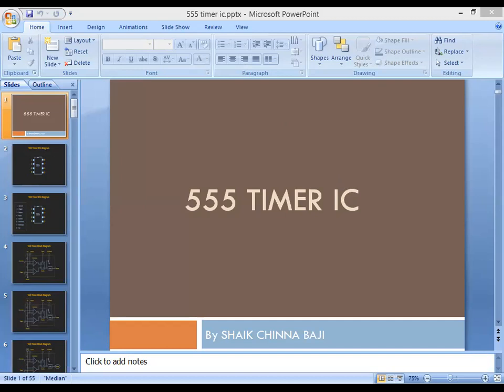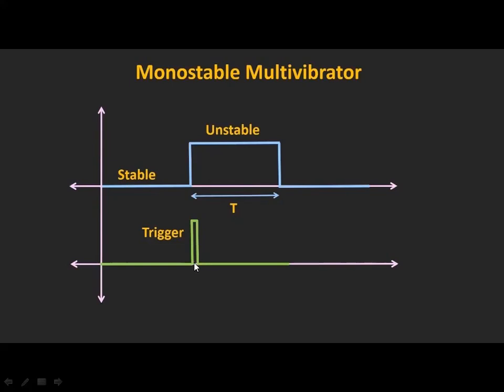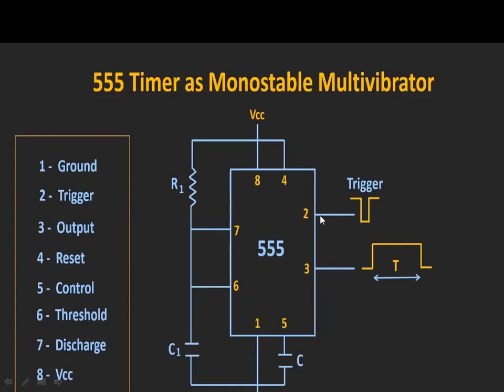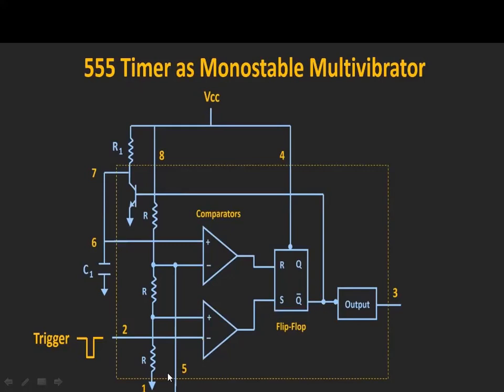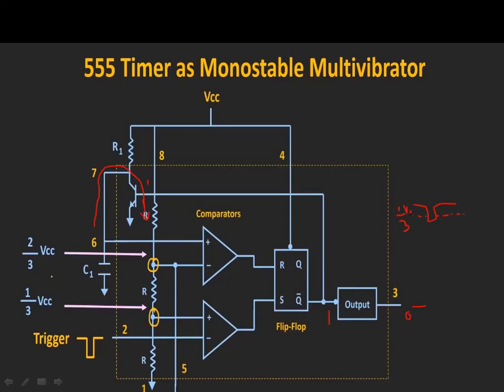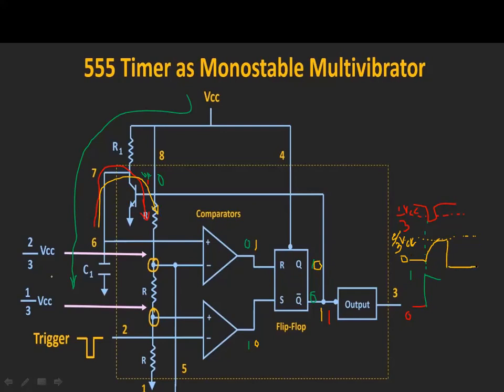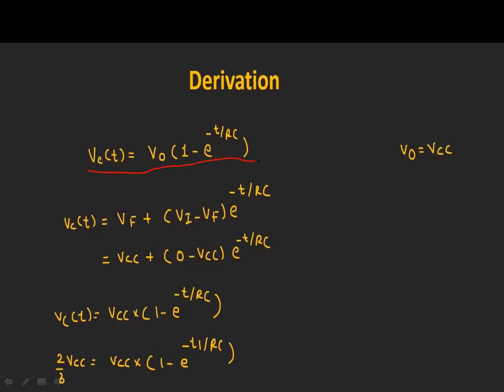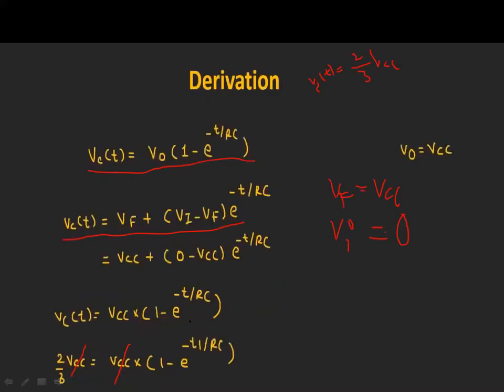ece31 eee 4 lica class 39 555 monostable